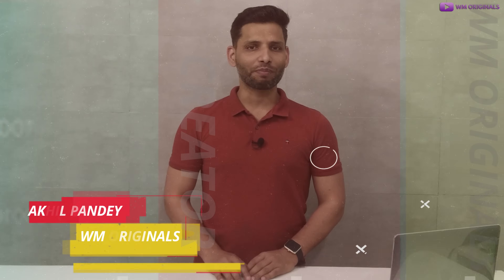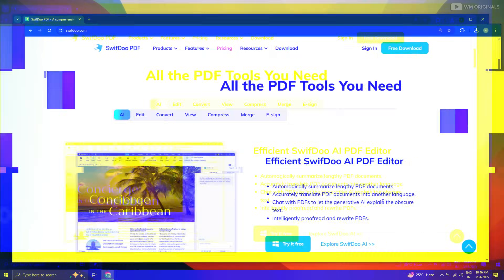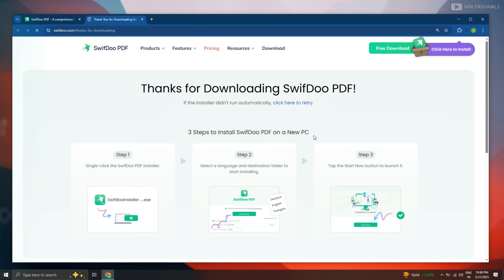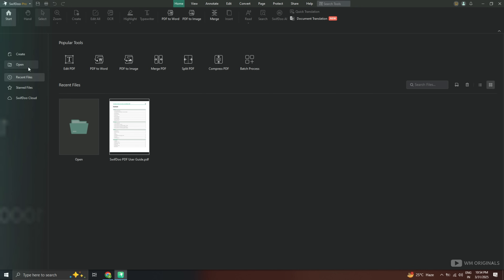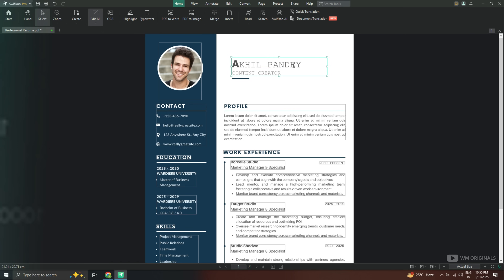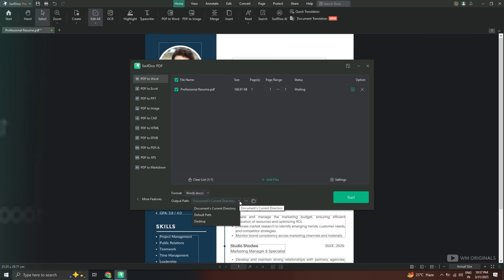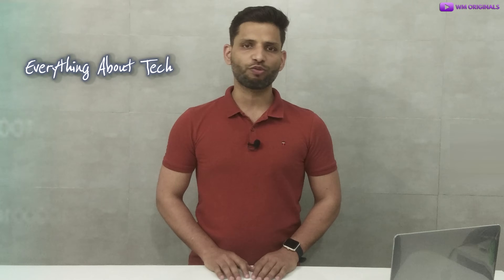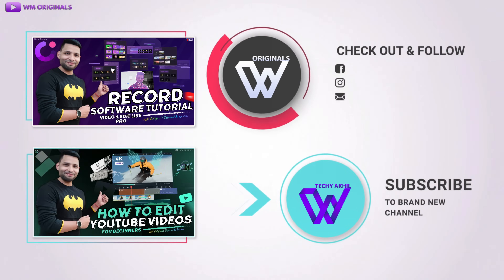How to Convert PDF to Editable Word Document for Free (2025) SwifDoo PDF Editor Review & Tutorial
Try the Best Free PDF Editor for Windows PC & convert pdf to editable word file for free in minutes, Know More about SwiffDoo PDF Editor

100% Clean PDF Editor for Windows enables you to easily edit, convert, merge, split, annotate, sign, and translate your PDF documents. Support fast recognizing text in scanned documents and chatting with PDF.

No matter what you need to convert from or to PDF, SwifDoo PDF has all the solutions to automate PDF conversion.

✓ PDF from/to Microsoft Word, Excel, and PowerPoint
✓ PDF from/to JPG, PNG, TIFF, and BMP
✓ PDF from/to CAD (DXF and DWG)

⌚ How to Convert PDF to Editable Word Document for Free (2025) SwifDoo PDF Editor Review & Tutorial Video Timestamps -

00:00 Intro - Why we need to convert pdf to word document?
00:40 Best PDF Editor for Windows PC
01:08 How to download SwifDoo PDF Editor free
01:33 SwifDoo PDF Editor features Overview
02:21 How to edit pdf files using SwifDoo PDF Editor
02:49 How to convert pdf to editable word file for free
04:10 Outro

📝 Queries Answered -  how to convert pdf to word
how to convert pdf to word in laptop
how to convert pdf to word without changing the format
how to convert pdf to word without changing the format free
how to convert pdf to editable word document
how to convert pdf to editable word document for free
how to convert scanned pdf to editable word document free
how to convert scanned pdf to editable word document free online